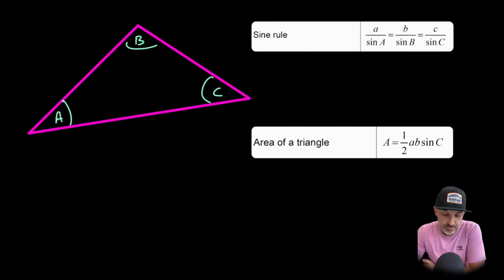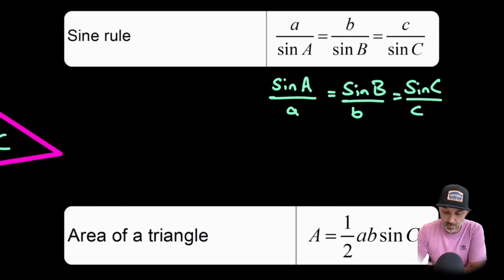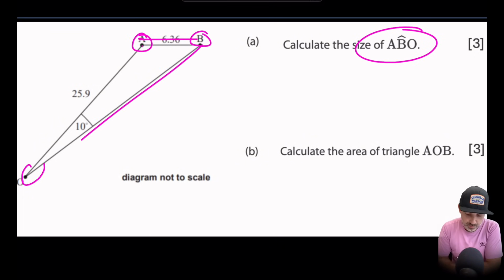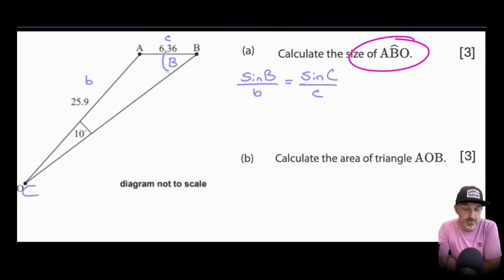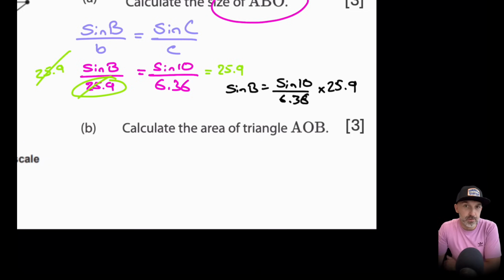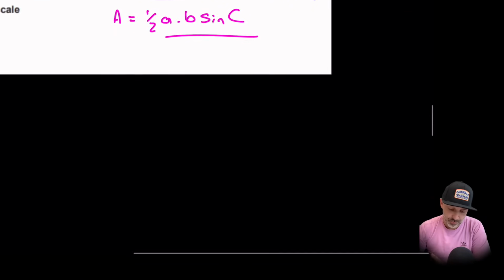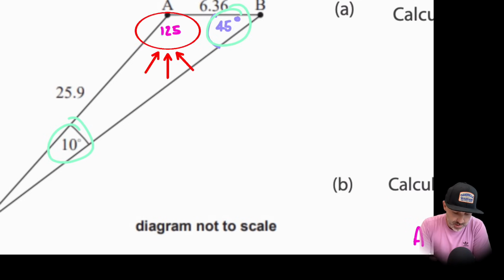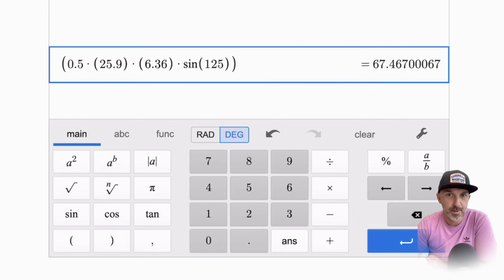Sine Rule Explained | Trigonometry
Master the Sine Rule with this step-by-step tutorial! 📐 Join me as I break down the Rule of Sines, explaining its formula 🔥 and working through clear, real-world examples to solve triangles. Perfect for students learning trigonometry or anyone needing a refresher 📚. Grab a pen, follow along, and let’s tackle the angles together! SineRule Trigonometry MathTutorial"
📚Chapters:
00:00 Introduction
00:17 Sine Rule formula / Area of triangle formula
02:00 part a) Finding angle ABO
04:50 part b) finding area of AOB